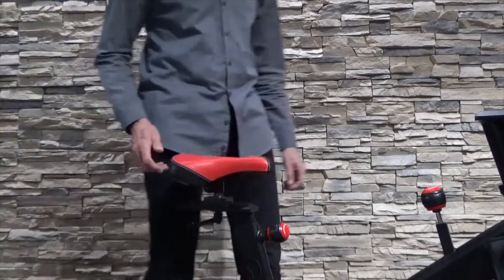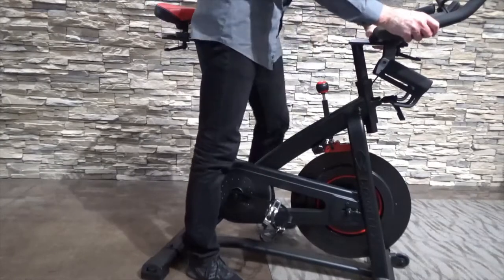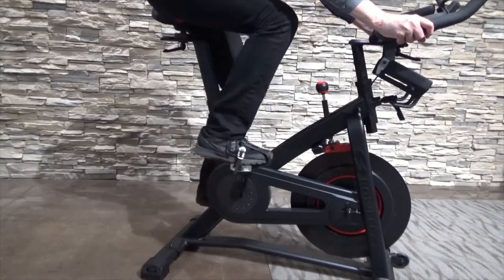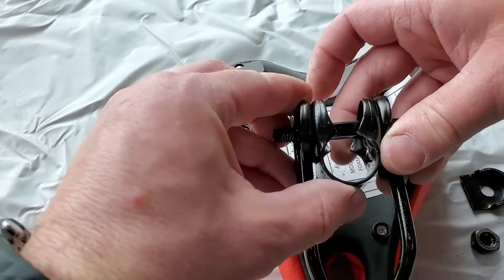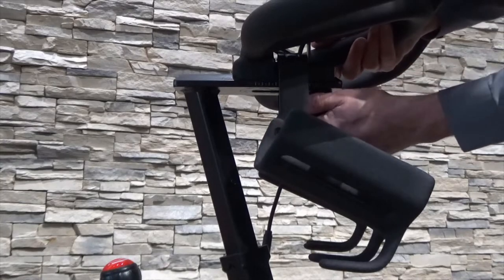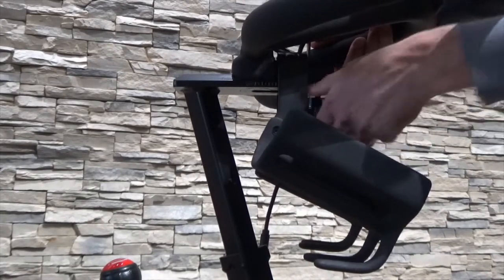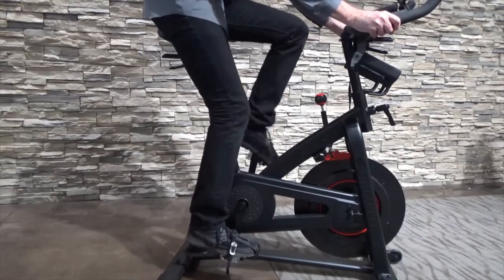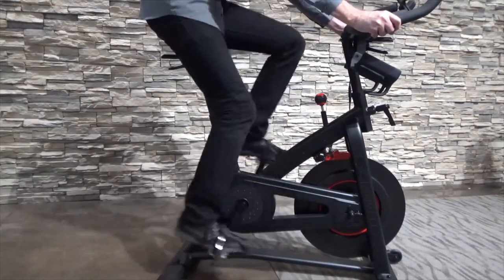Bowflex® | How to Adjust the Seat and Handlebars on Your C6 Bike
Learn how to properly position the Seat and Handlebars for the most comfortable ride.